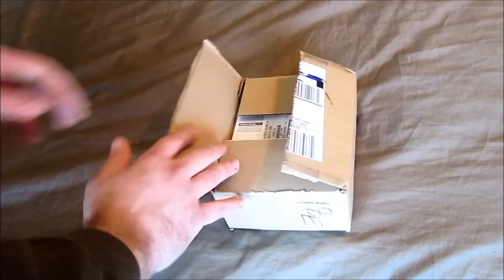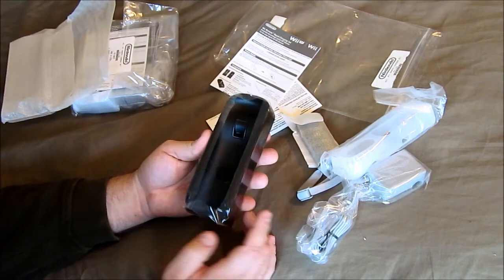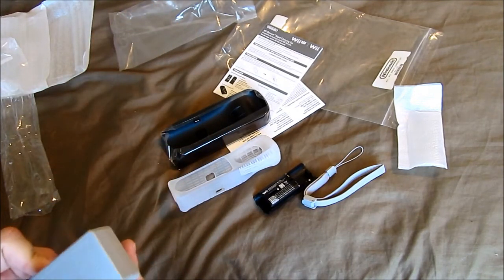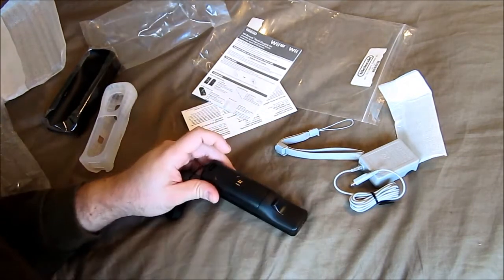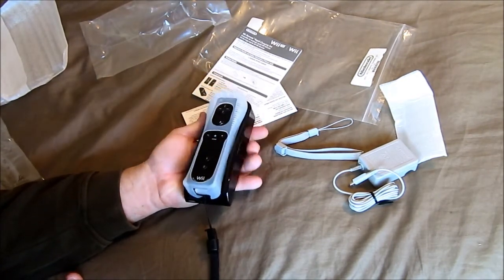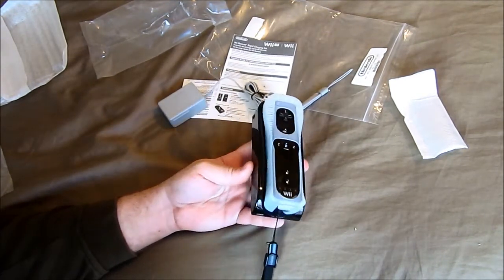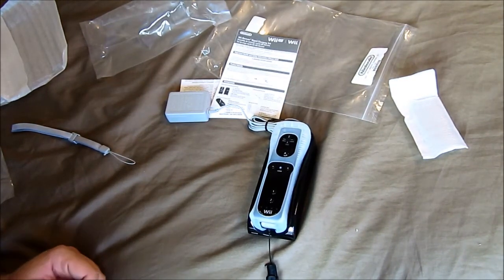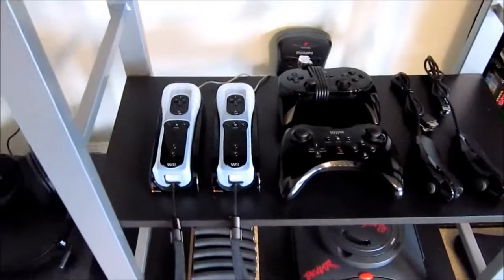Unboxing: Nintendo Wii Remote Rapid Charger Set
These are Wii Remote chargers made by Nintendo. I get them in the mail and I unbox them and check it out!